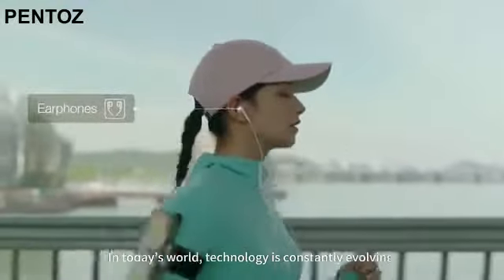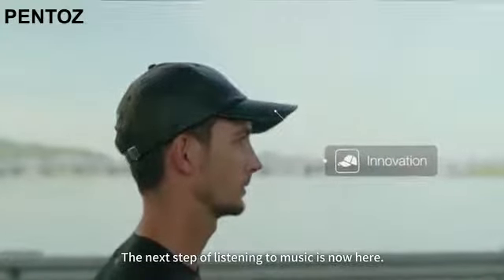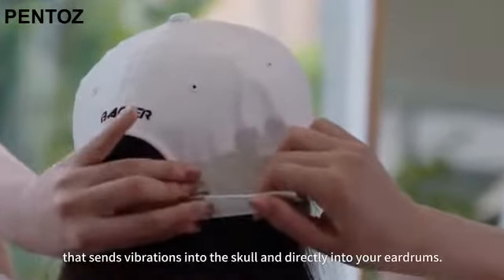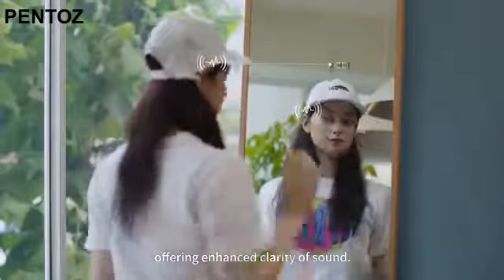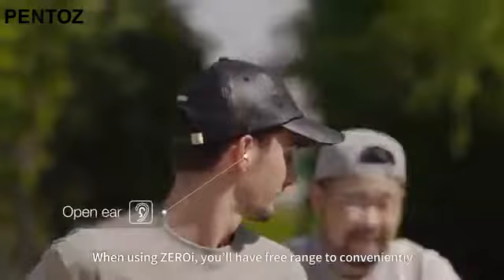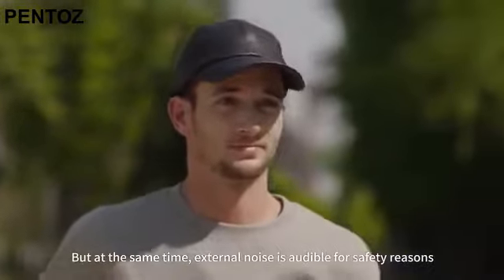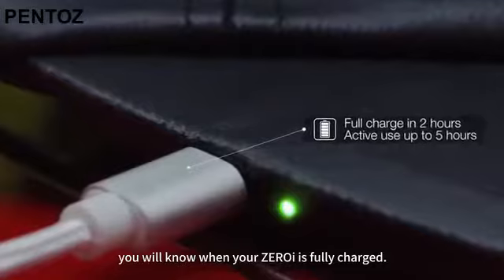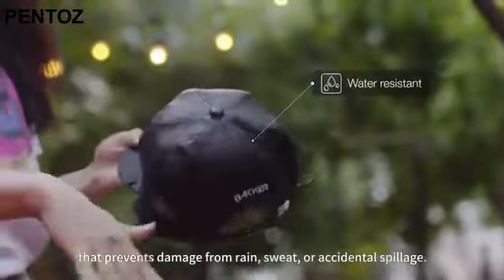Versatile SMART HAT with Bone Conduction Technology